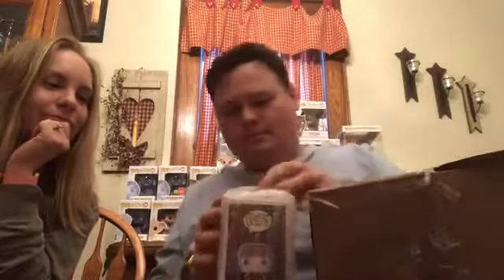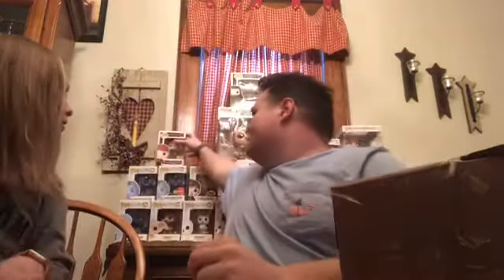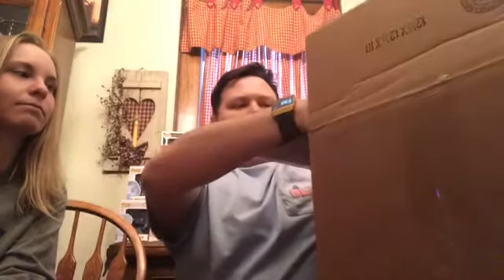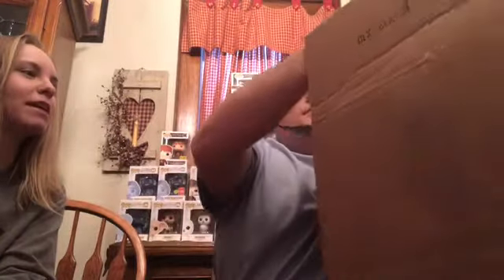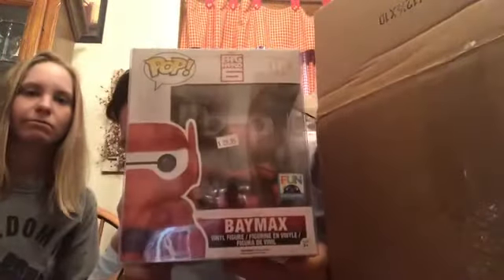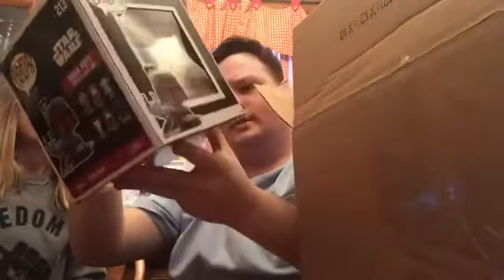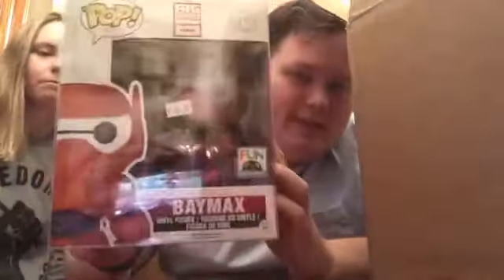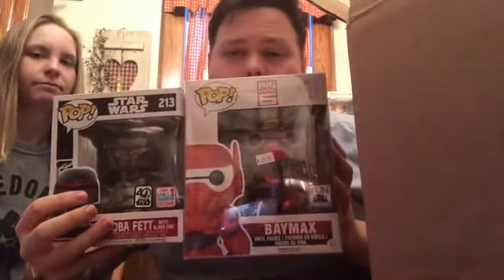Opening a $75 ToyUSA Funko Pop Mystery Box + Set Completion!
Today, we open a $75 ToyUSA Mystery Box and complete our Harry Potter collection with a quick mail-day.